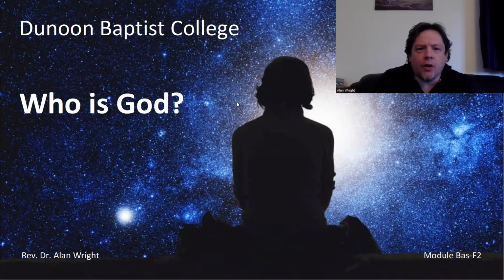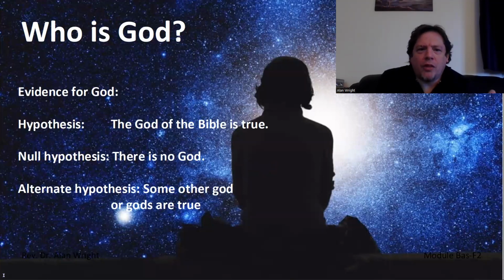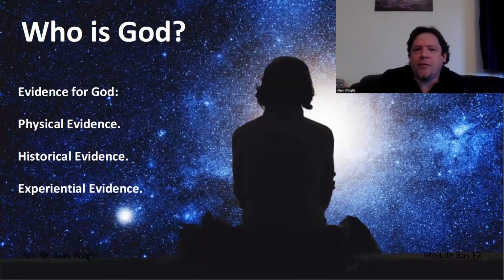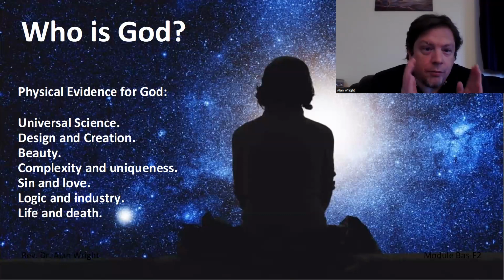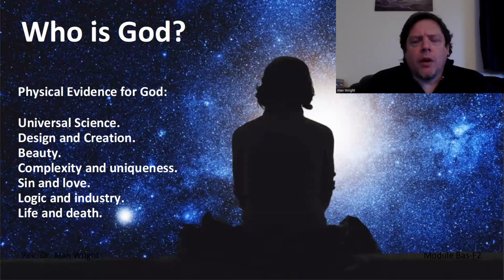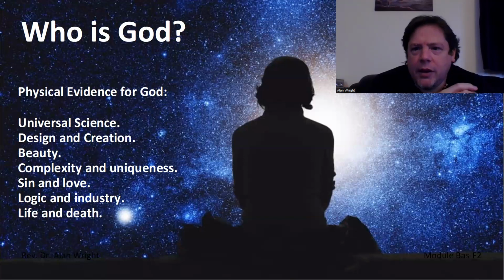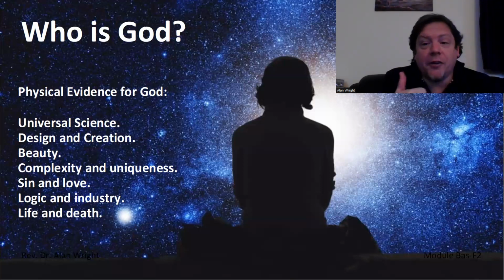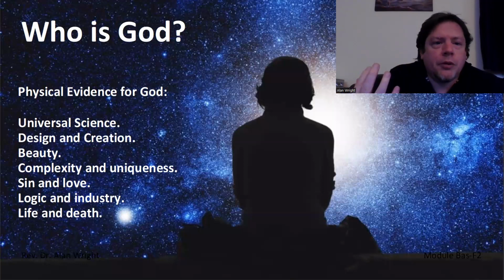Who is God? Week 8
This week we turn to the evidence for God. We first consider that evidence verifies or goes against our hypotheses and we can consider different types of evidence to either support or negate our argument. The types of evidence include physical evidence, historical evidence and experiential evidence. We think through some of the physical evidence that suggest planning and design (therefore a considered designer), beauty and logic and morality. There are many signs that someone made us and that we are not random.